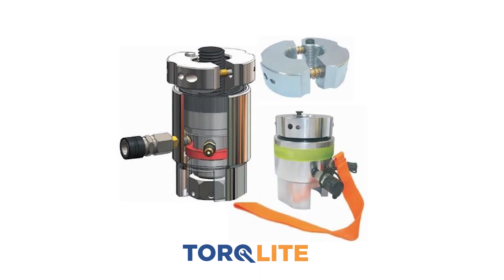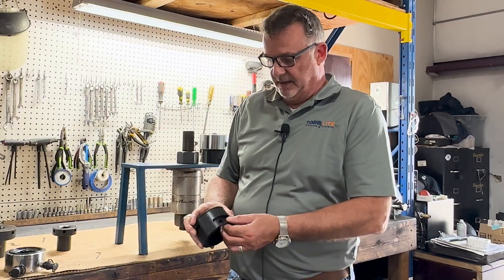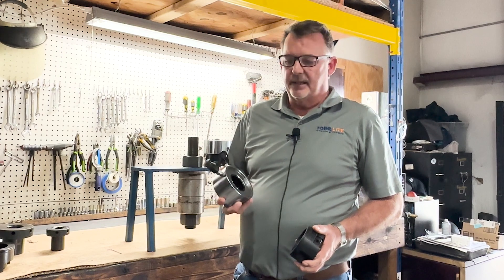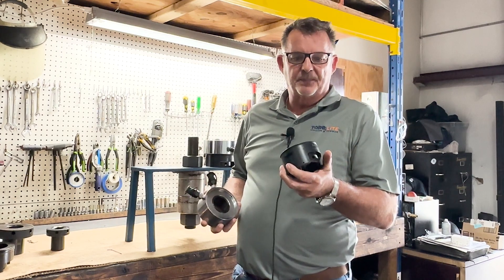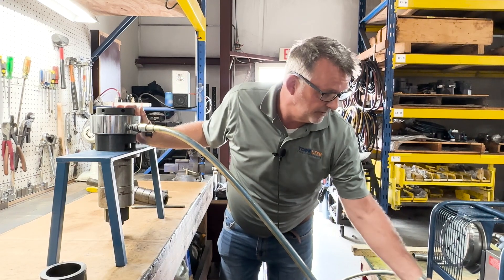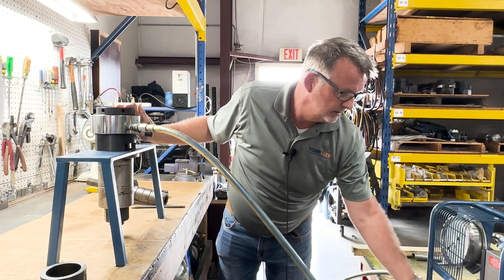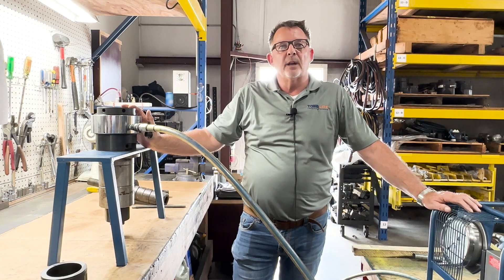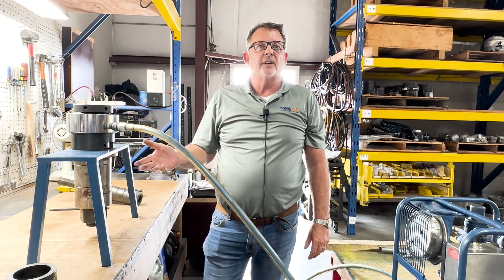Hydraulic Bolt Tensioning: How to Tighten or Loosen Critical Connections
Hydraulic bolt tensioning offers a safe and reliable way to tighten or loosen critical connections in industries including oil and gas, wind energy and beyond. TorqLite is the bolting solutions leader known for designing and manufacturing state-of-the-art hydraulic torque wrenches and supplying all forms of controlled bolting equipment including tensioners.

Our TorqLite bolt tensioners offer:

No torsional loading of fasteners.

Direct loading - no damage to assembly.

Easy and fast operation.

Very high accuracy and repeatability.

Automation is feasible and can be used for critical applications.

Watch Dave Godfrey, TorqLite Global Tensioning Leader, explain how to operate TorqLite hydraulic tensioners.